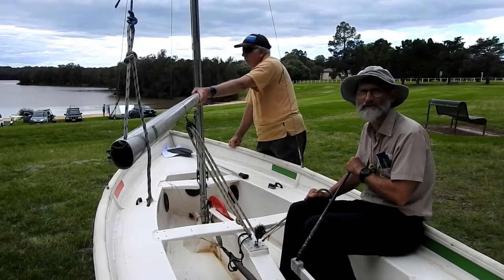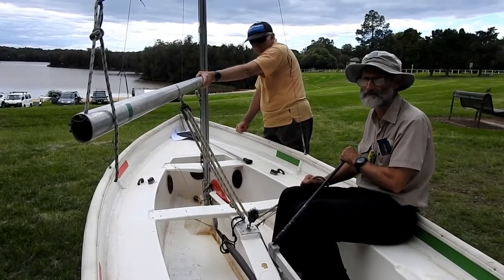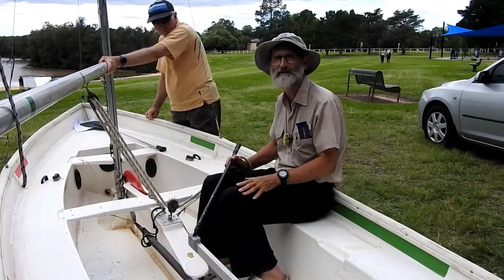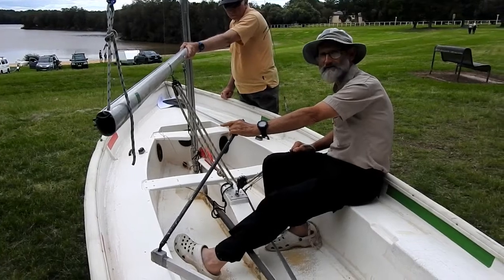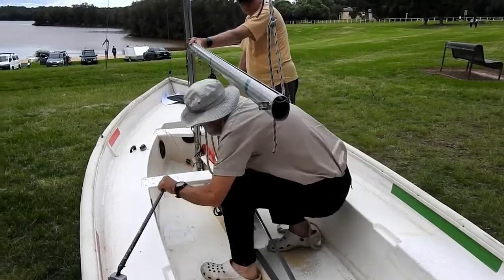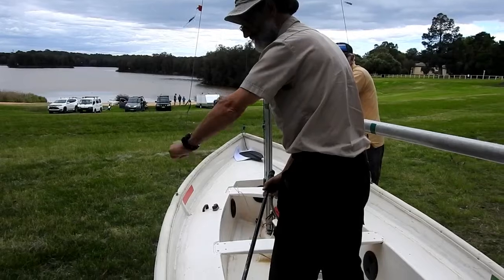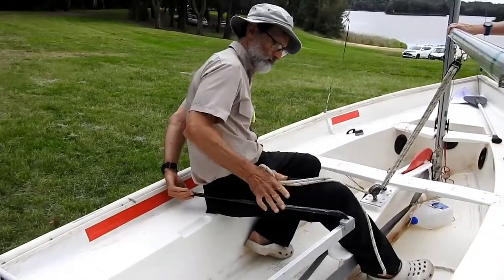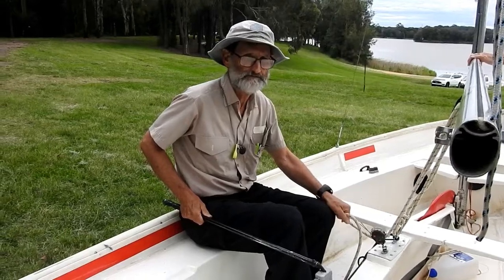CNLSC Pacer 2 Tacking